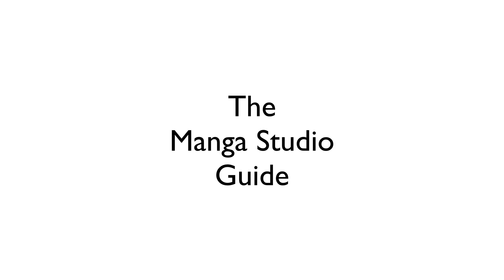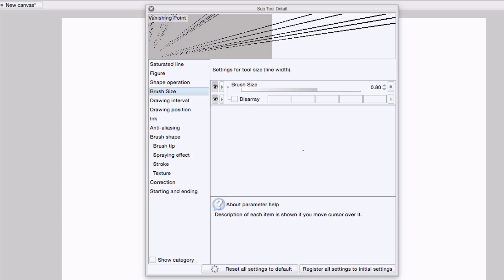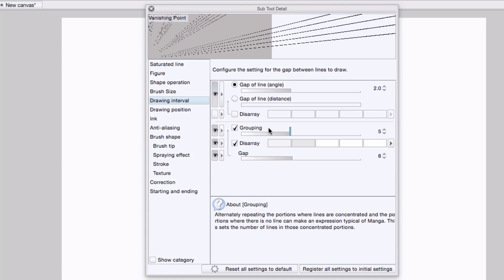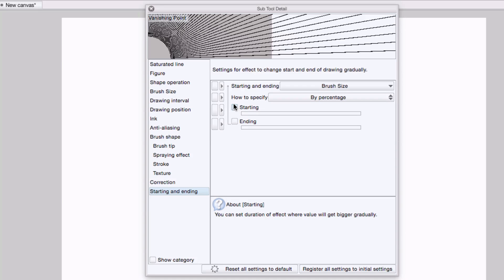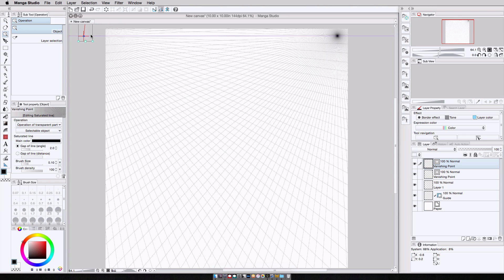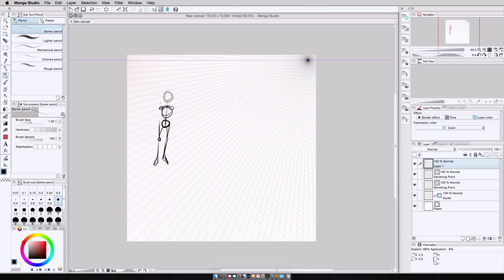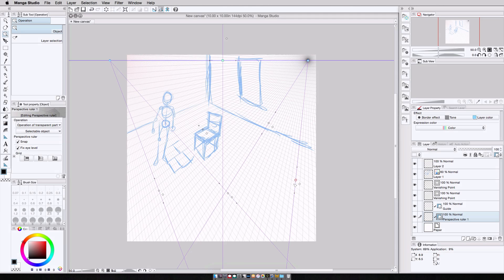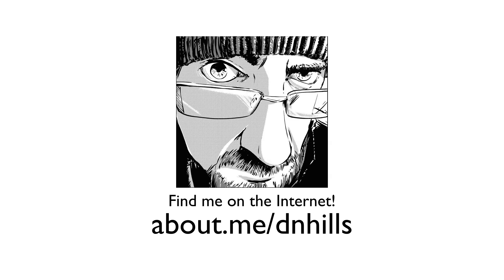Manga Studio Guide, Episode 16: Creating a Vanishing Point Tool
On this episode, I explain how to create a Vanishing Point tool in Manga Studio 5 / 5 EX, to assist in planning out a scene or idea.

This requires the latest version of Manga Studio / Clip Studio. to update for free (Serial number required)!

Thanks to all of the supporters of this episode!

If you have questions, or would like to let me know what you think of this episode, find me on the internet